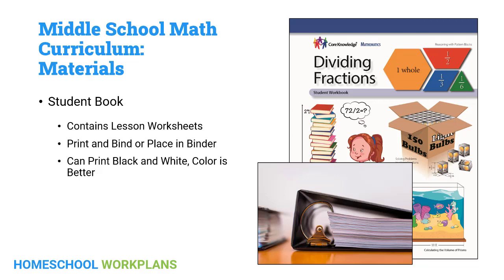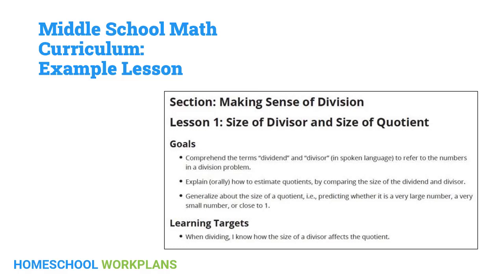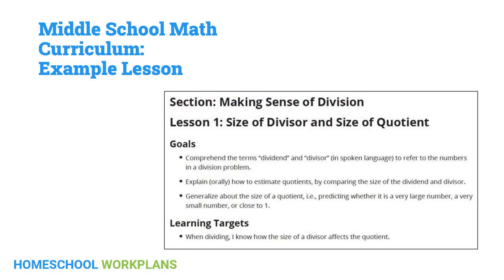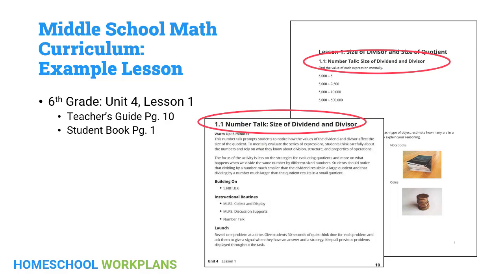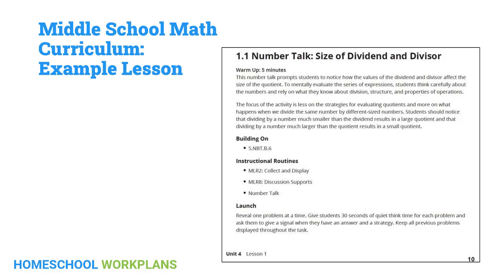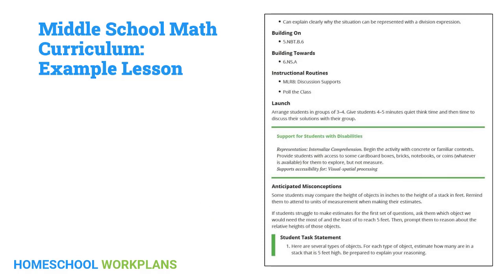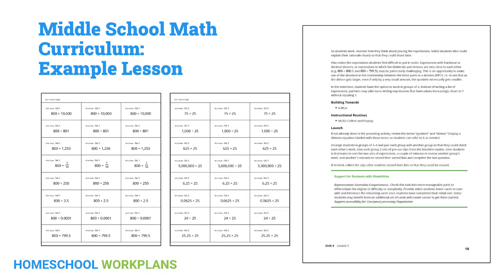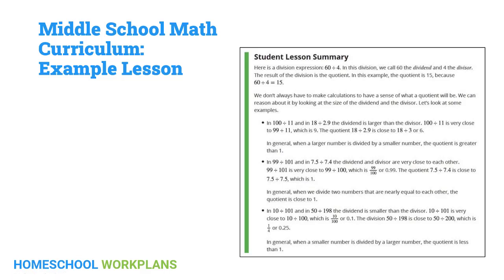Homeschooling with Core Knowledge Middle School Math Curriculum: Part 4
Learn how to use the free Core Knowledge Math curriculum to homeschool middle school. This high-quality math curriculum uses hands on methods and conceptual learning to build a deep understanding of math concepts.

In this final video I'll walk you through an example CK math lesson in detail. We'll look at how the lesson plans are laid out, how lessons flow, which materials you'll need, and more.